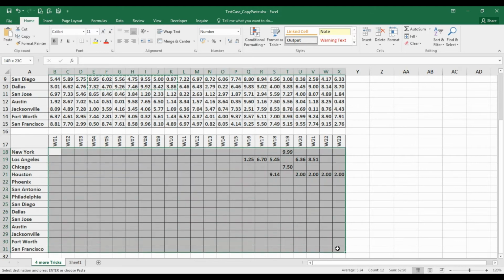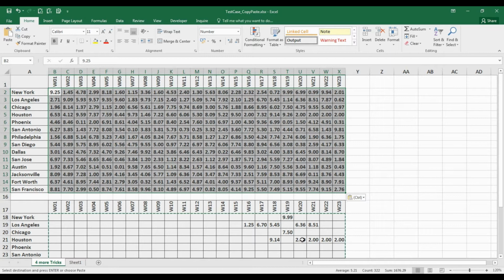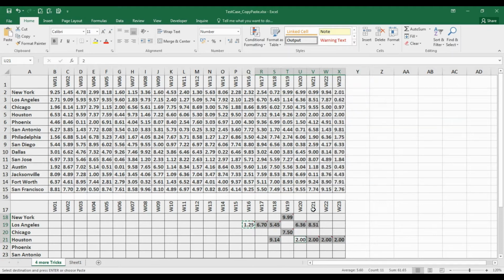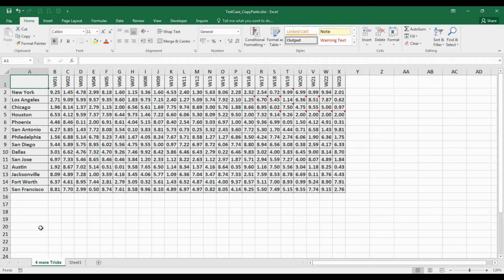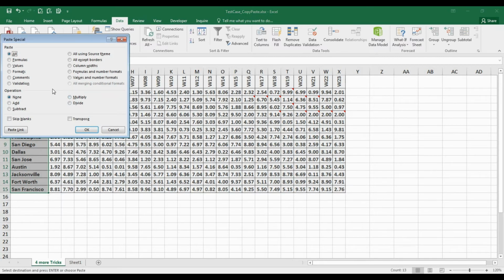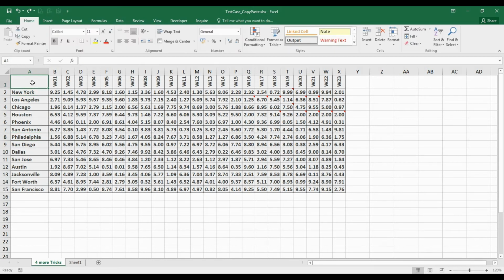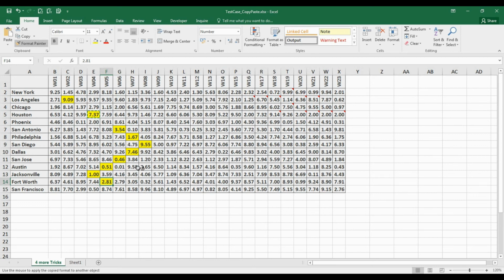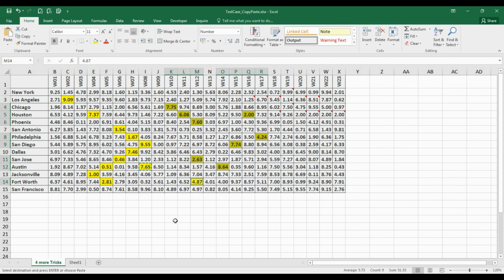[GRIT CELL] #4 Copy-Paste not like virus | Copy-paste everything or 4 tricks in 1 video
The 4th episode of Excel copy-paste mini-tutorial. In this episode, we are going to learn how to copy formats, comments, validation criteria and transform tables.

The world is experiencing another virus outbreak. But how we may match it with excel?
Viruses replicate genetic data fast. They are not thinking about efficient solutions, they are angry and hostile. You may be as dangerous as the virus for Excel, leading to many defects in calculation and files. So in fact, you need to be conscious of smart using Copy-Paste. Moreover using correctly this simple practice may save you many hours in excel on just grabbing cells around.